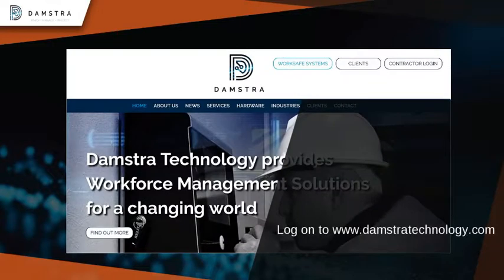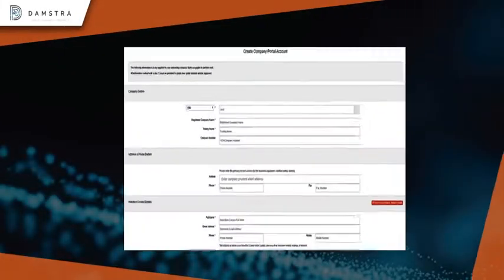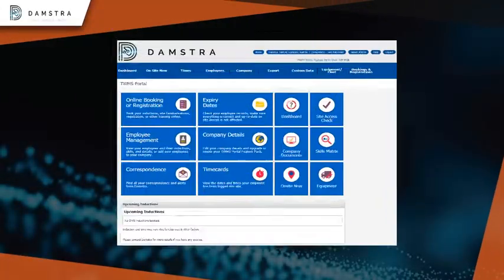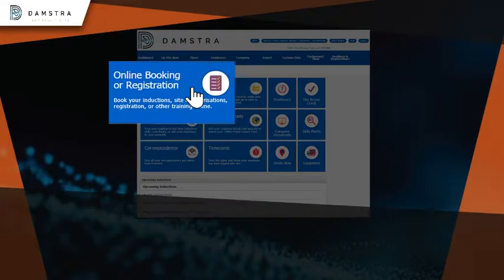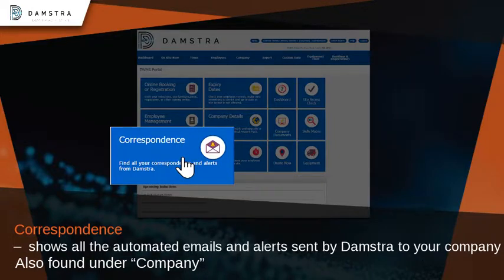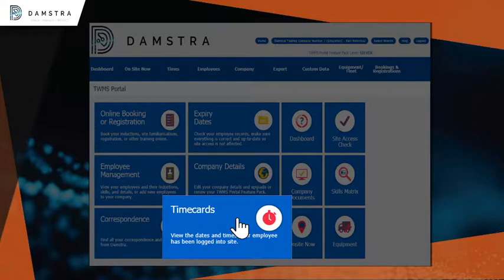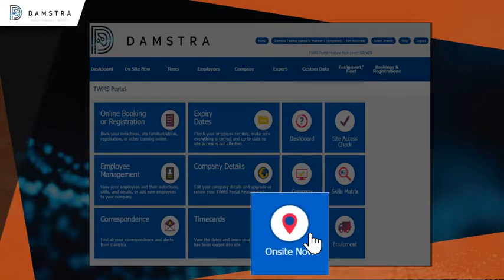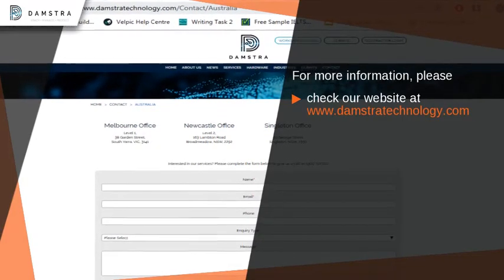Module 1 - Overview - Damstra Workforce Management Platform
Using Damstra's platform will make it easier for you to:

• Register a new employee
• Be alerted to expiring skills
• Have all information in one place and easily accessible